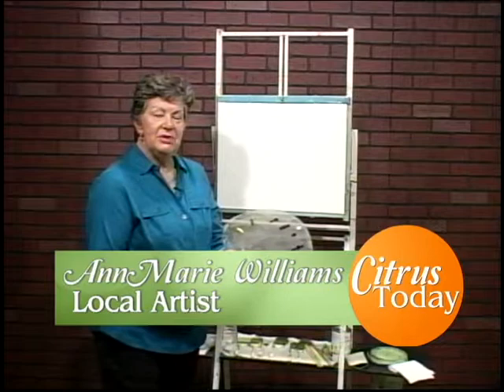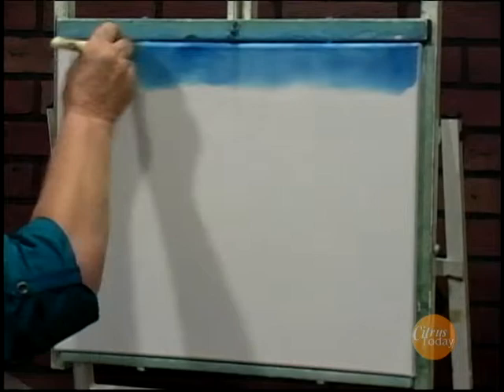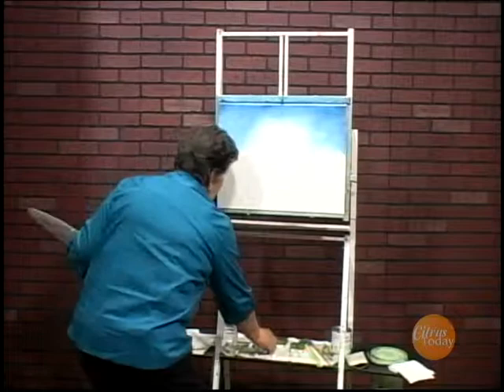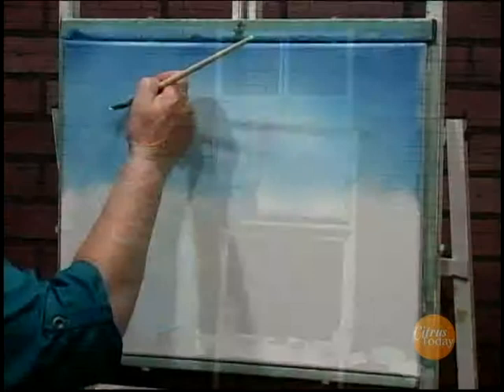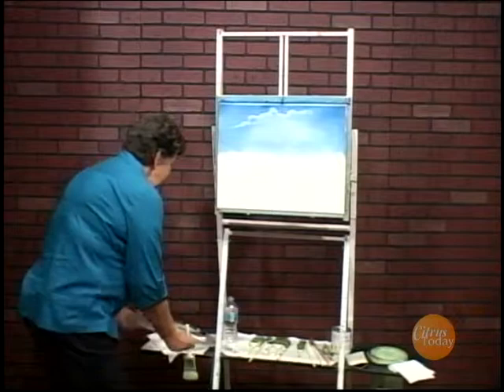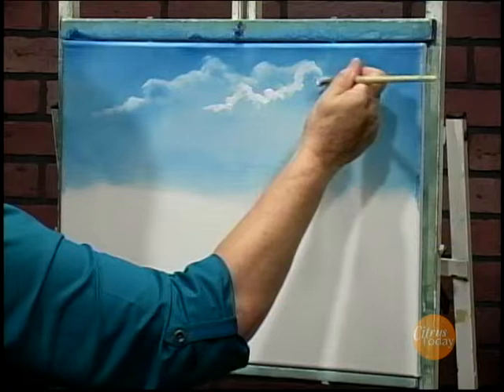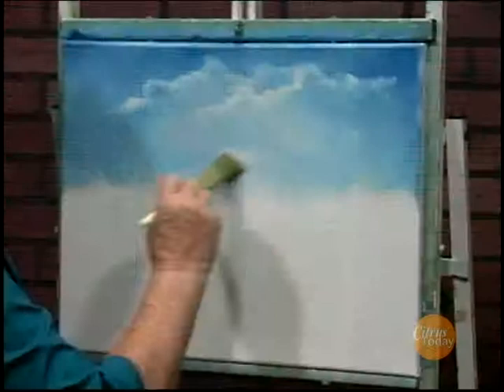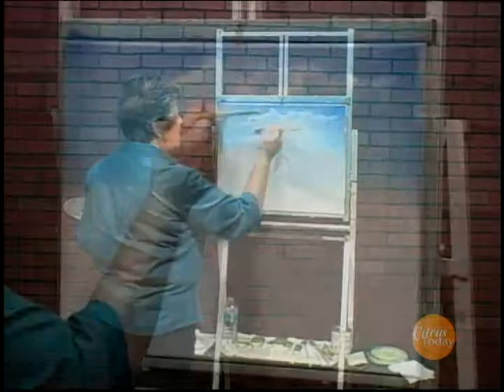Citrus Today: Tips on Painting "Waterfall Scene" Part 1